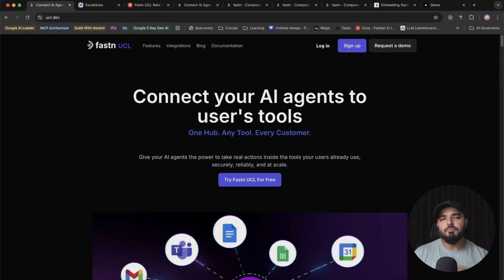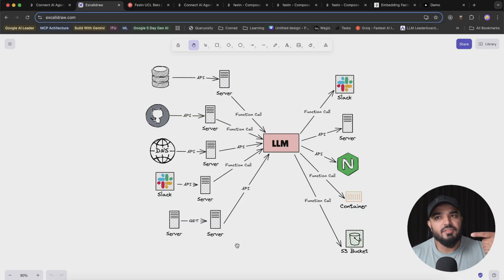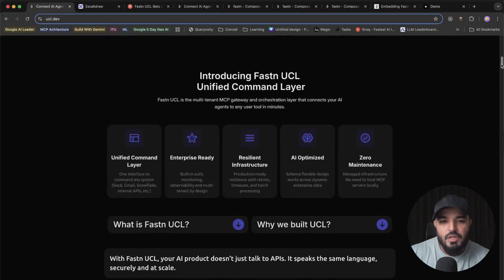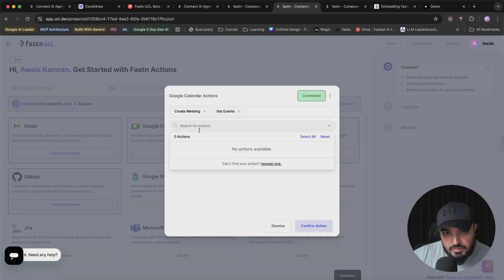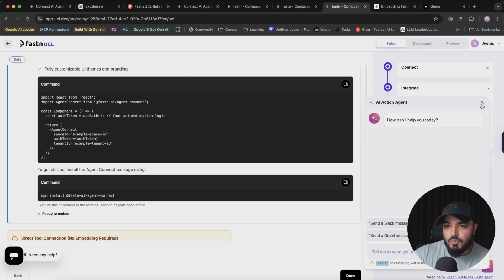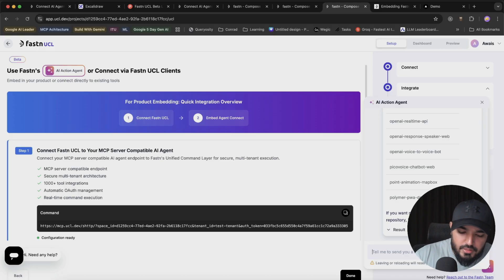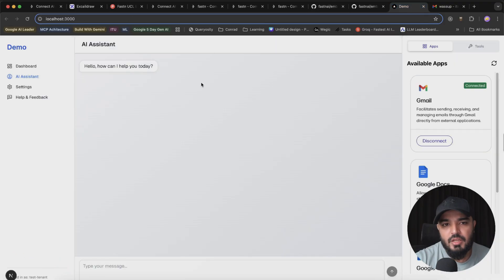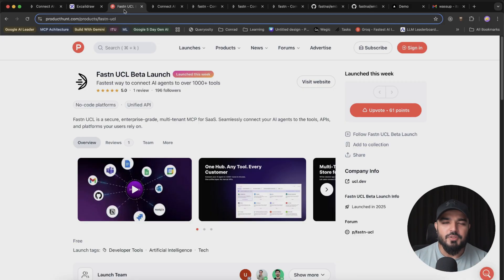Fastn UCL - Connect AI Agent With 1000+ Tools | Generative AI | Building AI Agents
@fastn-ai UCL is the enterprise-grade Unified Command Layer (UCL) that empowers ai agents to seamlessly connect with over 1,000 real-world tools—without writing any integration code. As a secure, multi-tenant Model Context Protocol (MCP) gateway, fastn UCL handles authentication, routing, retries, permissions, and real-time monitoring via a single scalable API and SDK. Whether your SaaS serves Slack, Gmail, Salesforce, Notion, Jira, or custom enterprise systems, Fastn UCL automates the heavy lifting and gives you full visibility into AI agent actions—including logs, analytics, and audit trails - all with sub‑100 ms latency and zero infrastructure maintenance.

👍 If you find this video helpful, please give it a thumbs up, subscribe for more content on AI and technology, and hit the bell icon so you don't miss our next upload!

💬 Have questions about MCP or ideas for future videos? Drop them in the comments below!

0:00-2:33 Problem Statement
2:34-3:42 Introduction To Fastn UCL
3:43-5:48 Selecting Tools & Actions
5:49-8:33 Using AI Agent & Integrations
8:34-9:33 Demo
9:34-11:07 Integrating Fastn Agent In react
11:08-12:06 Conclusion